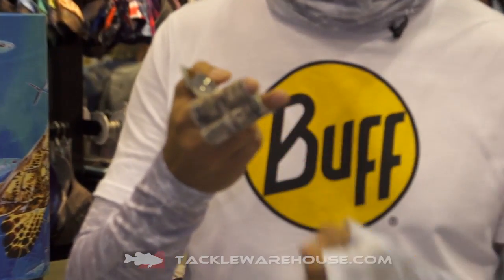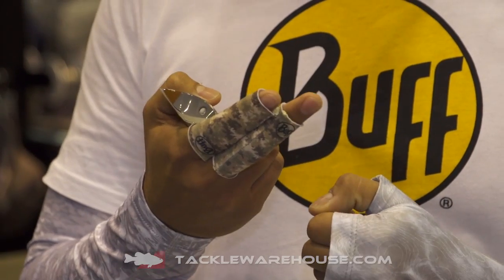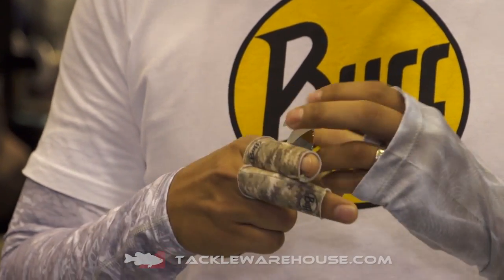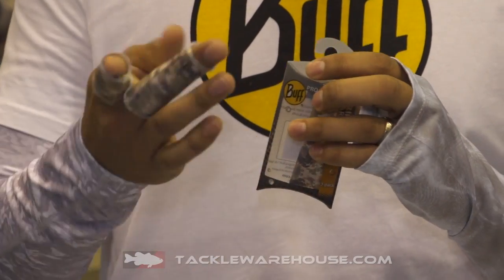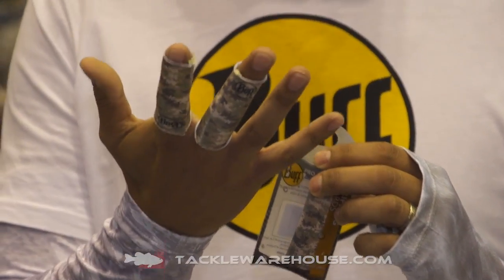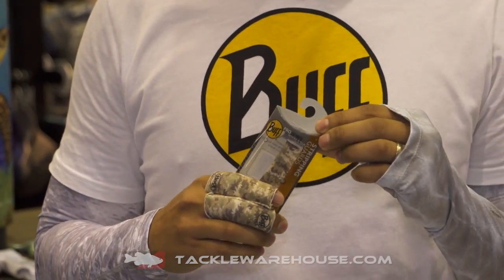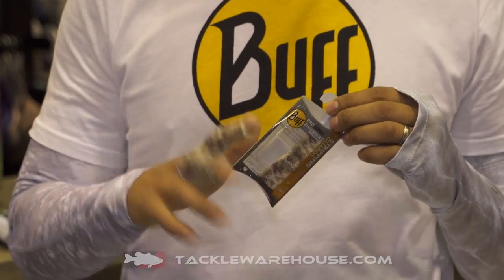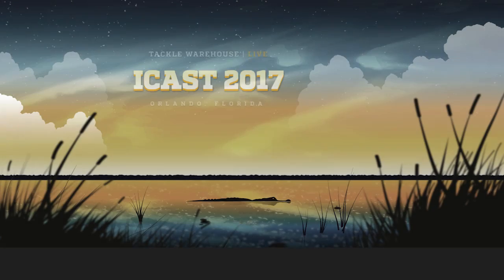New Buff Finger Guards | ICAST 2017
Tackle Warehouse discusses the new Buff Finger Guards at the 2017 ICAST Show in Orlando.